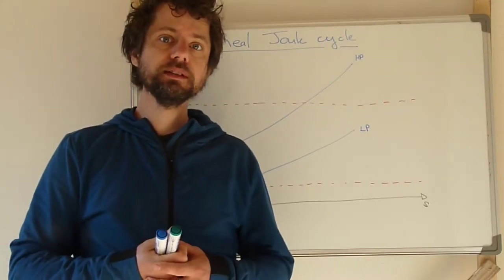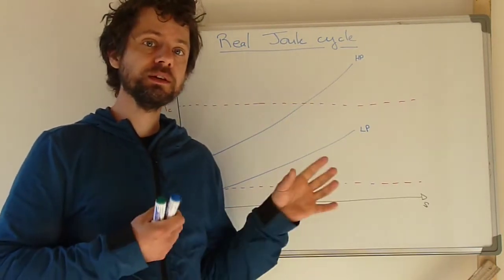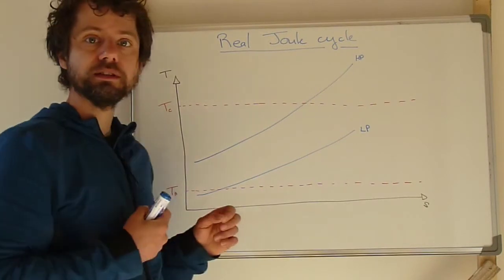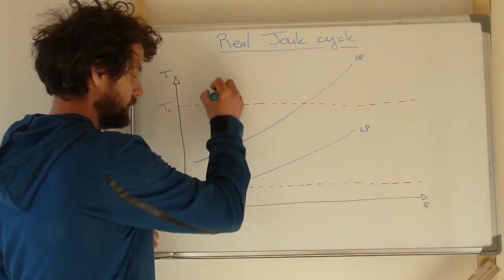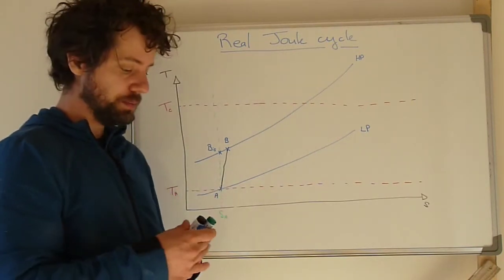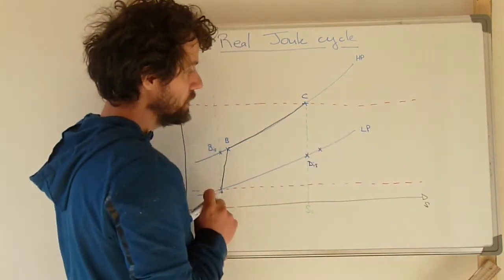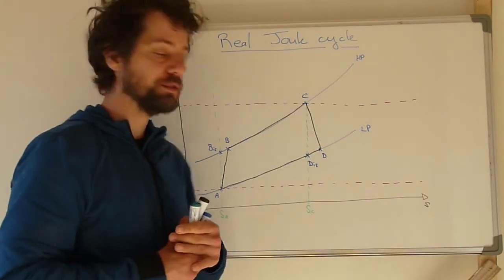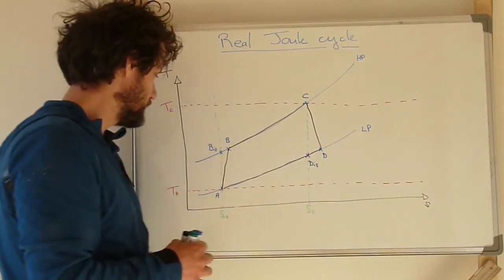ENTAG10 Real Joule cycle in a T-s diagram